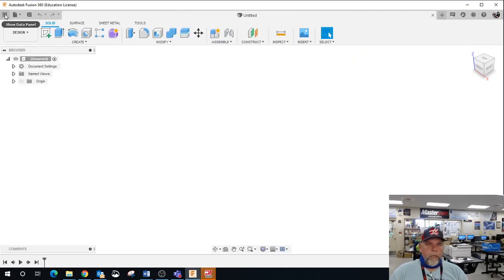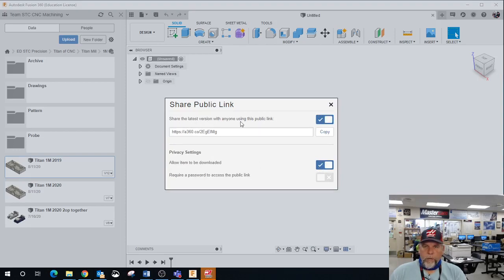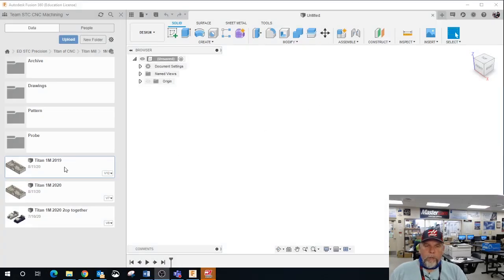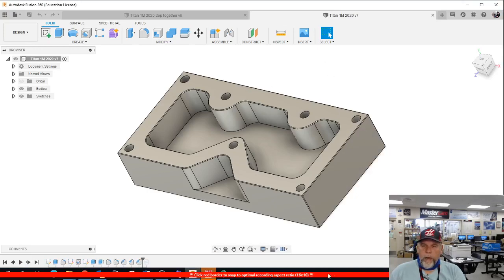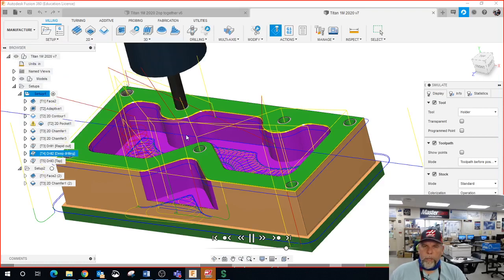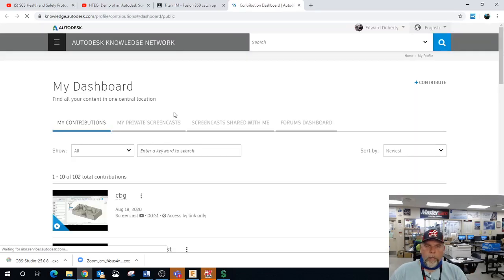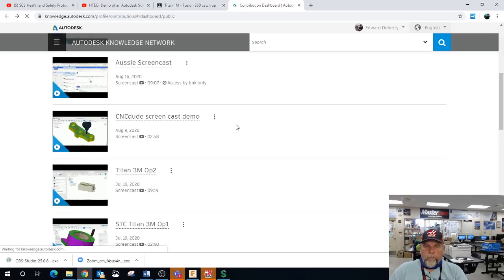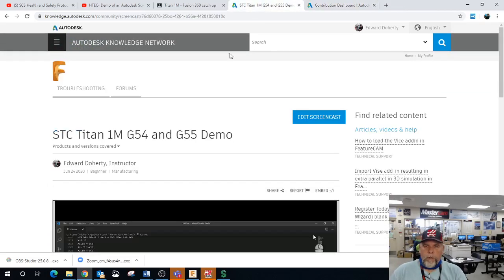STC - CNC Dude - Autodesk Screencast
How I use file sharing and screen-cast to communicate with students